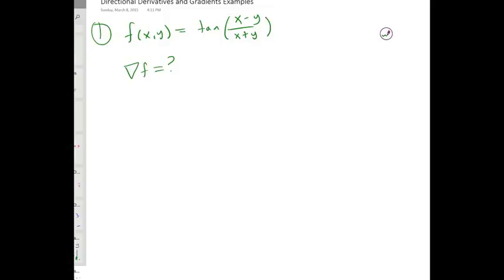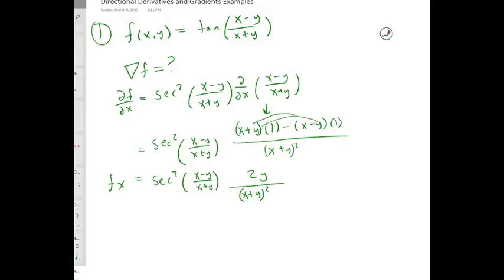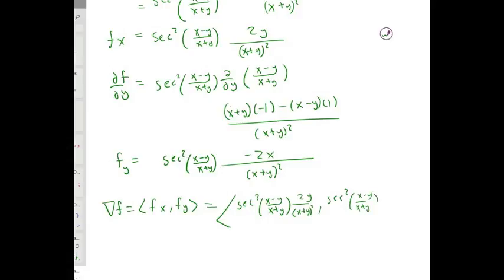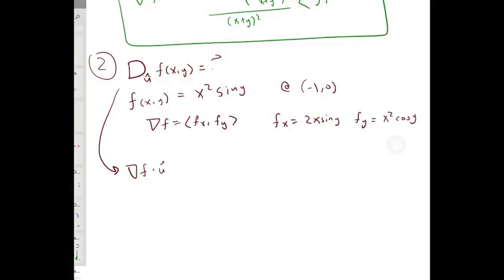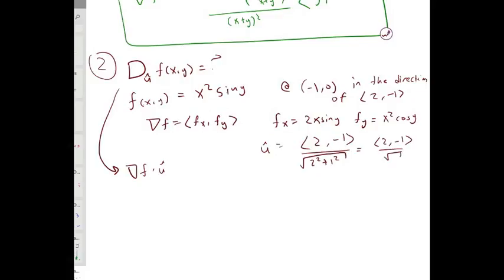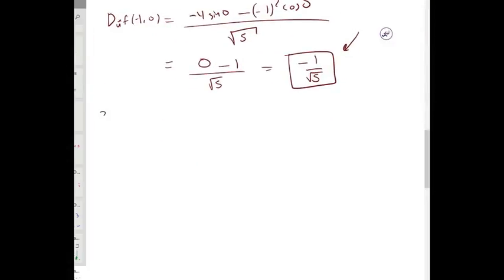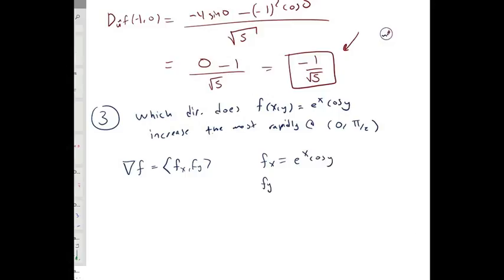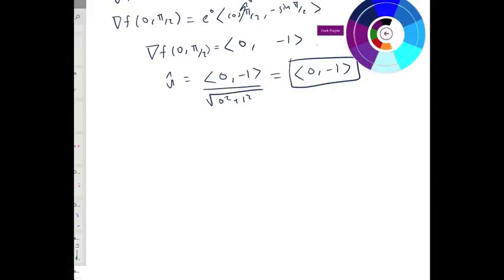Directional Derivatives and Gradients Examples | Calculus for Life Sciences | Griti